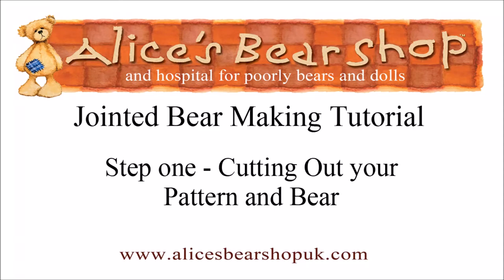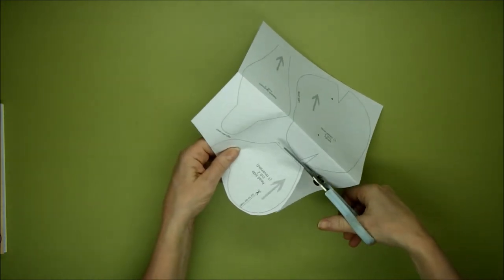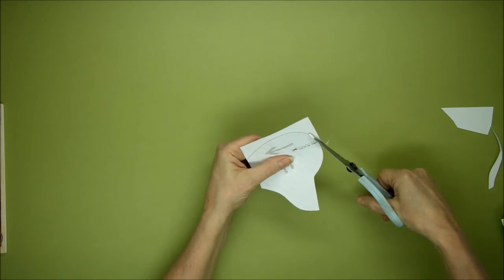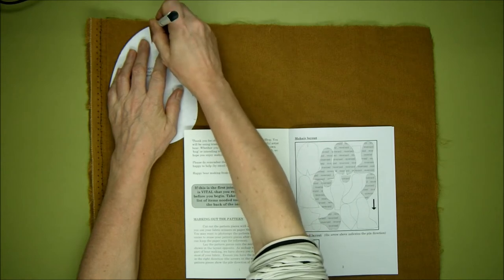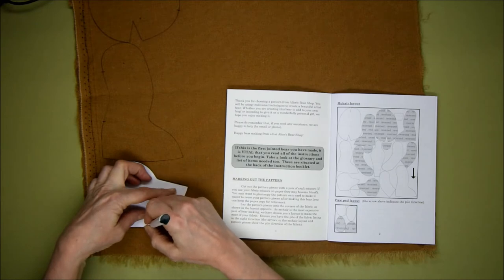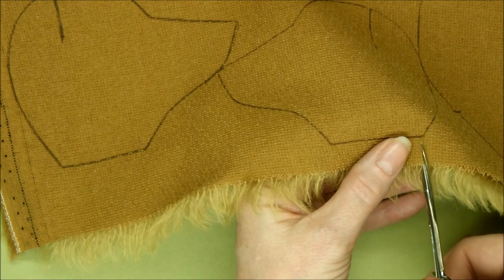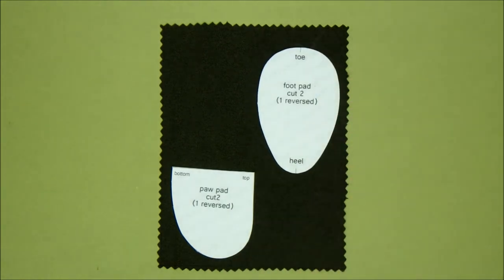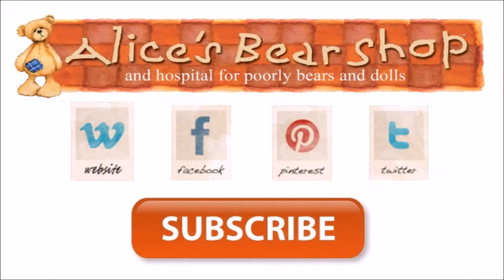Jointed Bear Making Project - Part 1 - Cutting Out Your Pattern and Bear - Alice's Bear Shop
In part 1 of this step by step tutorial videos series. Rikey will guide you through the process of cutting out your Pattern and Bear as we follow our award nominated jointed Teddy Baer making Pattern and Instruction booklet.

This tutorial features Woodward but also covers Eddie, Cyril, Carly, Stanley, Charlotte (except that she only has foot pads) and George.
We will add a tutorial video for Rolo, our gorgeous Panda at a later date.